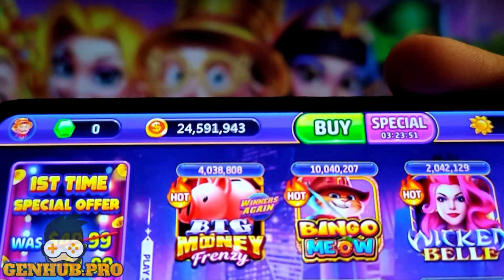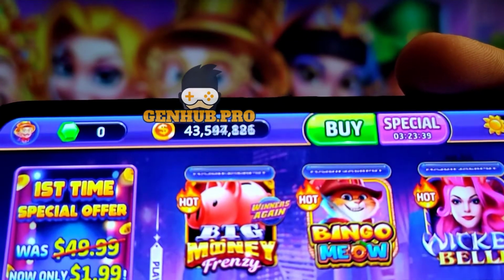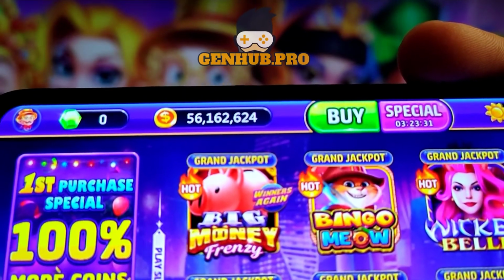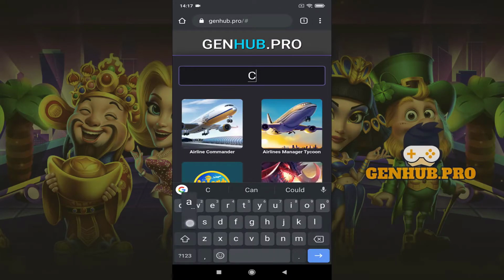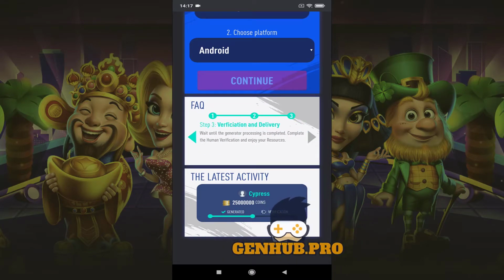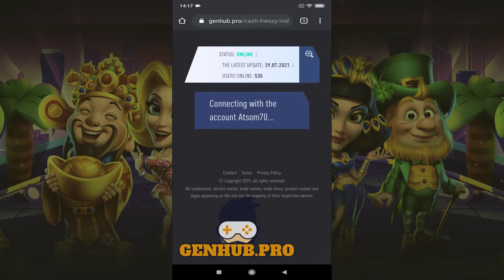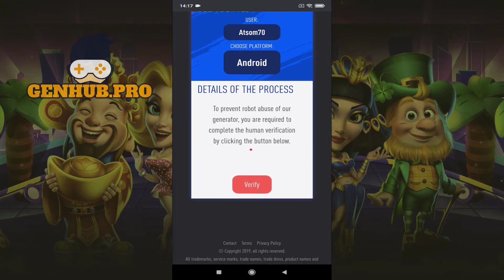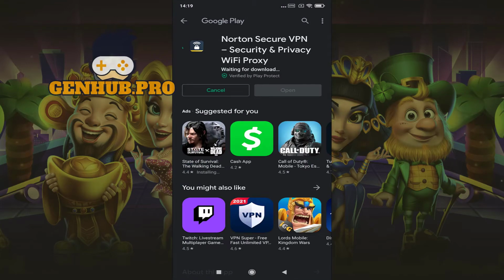👀 How to HACK Cash Frenzy! 👊 NEW 2022 working Cheat 👊 VERY EASY Step by step tutorial 👀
Hi all players! Now our team are introducing you our unique and even enhanced Cash Frenzy hack.Our Cash Frenzy Cheat works on Android and iOS Mobile phones. Using this hack anyone are able to get lots of Coins and dramatically improve your gaming experience. Hacking method is easy, all you need to do is follow our Step by step tutorial. Enjoy!

How to hack Cash Frenzy? if you follow these Step by step tutorial, you'll be able to do this in just a matter of mins. Our Cash Frenzy Generator is absolutely free to use!

Cash Frenzy Hack is developed and secured by the top web developer, we guarantee that all the things functions as what you see on the video. This Cash Frenzy hack has been used by thousands of users now, we obtained wonderful reviews and has no bad feedbacks froom them.